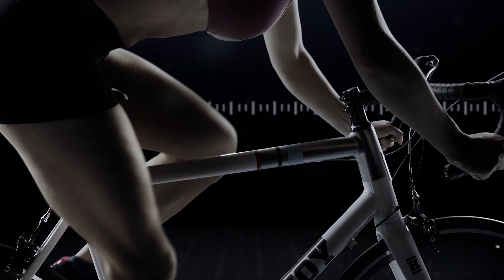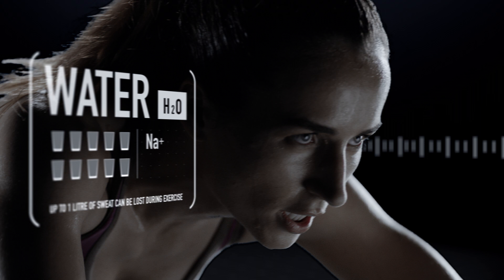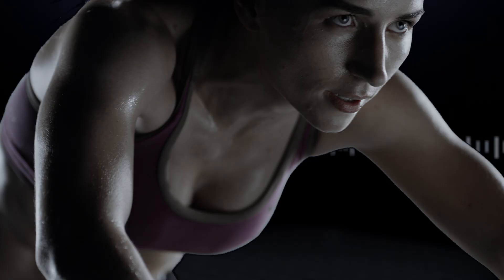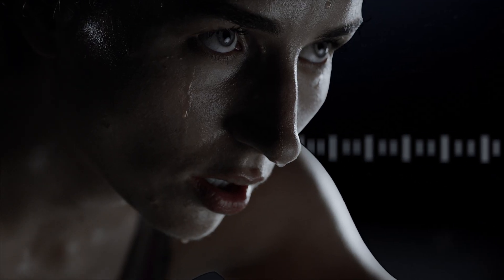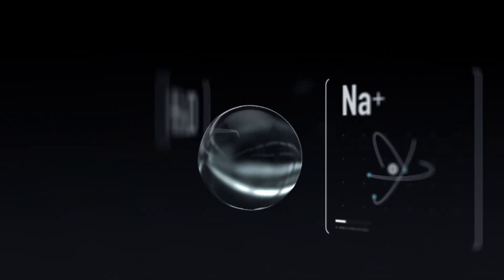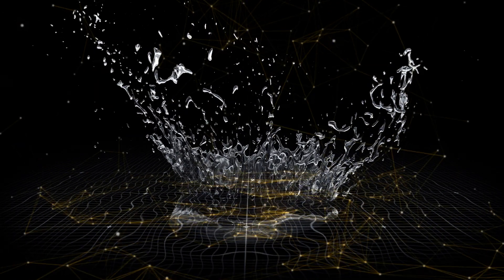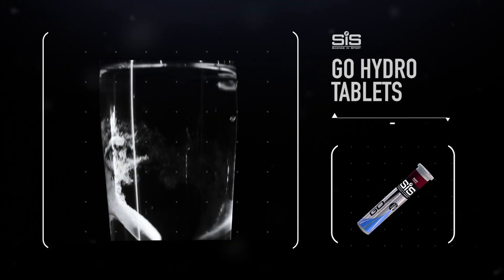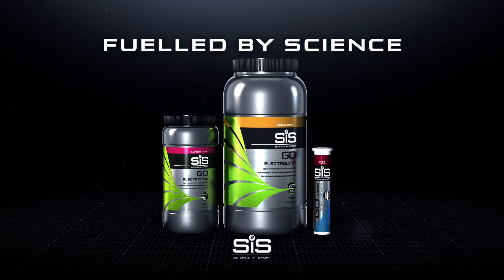Science in Sport Hydration Tips